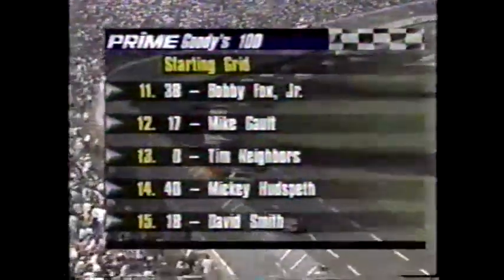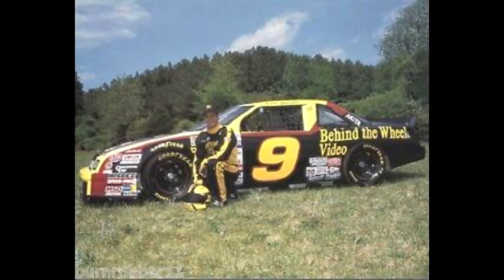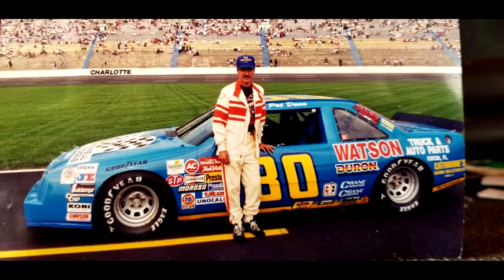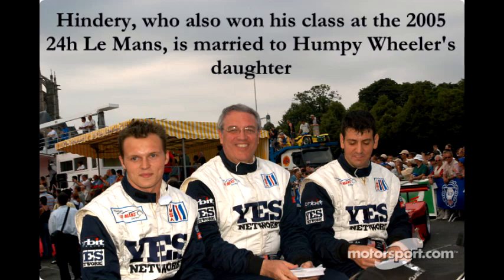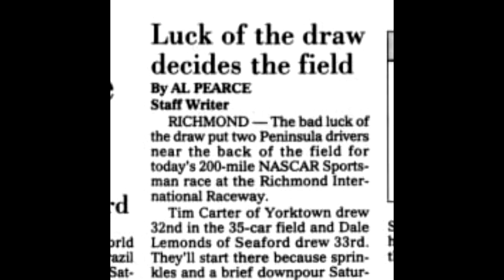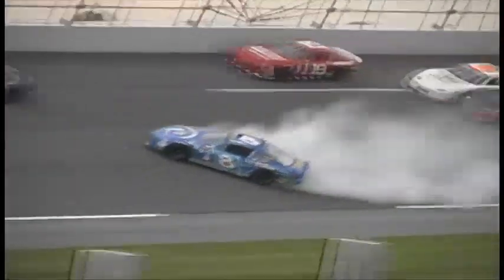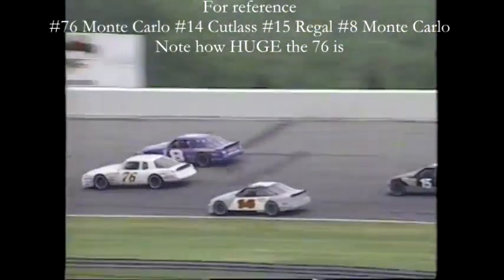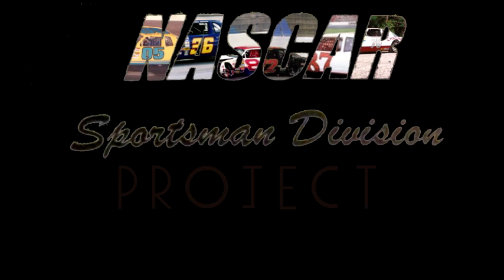(OLD) The Stories Of The NASCAR Sportsman Division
A short documentary on the stories of the infamous NASCAR Sportsman Division.